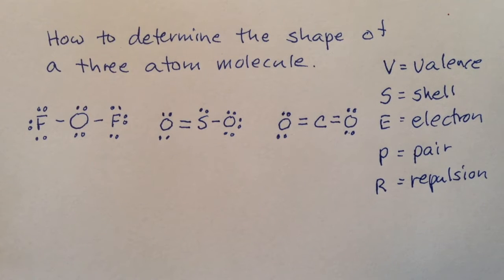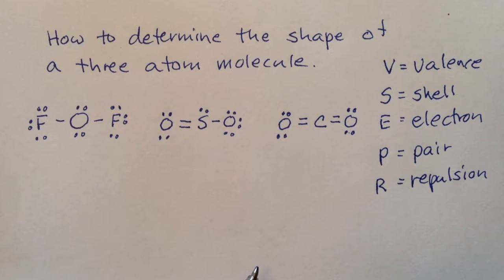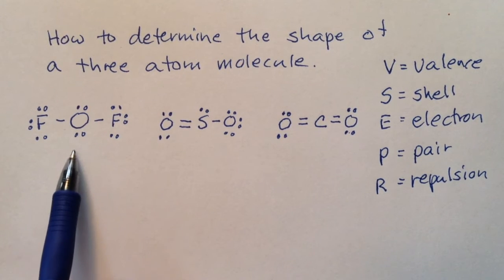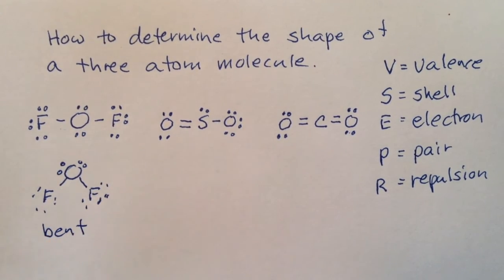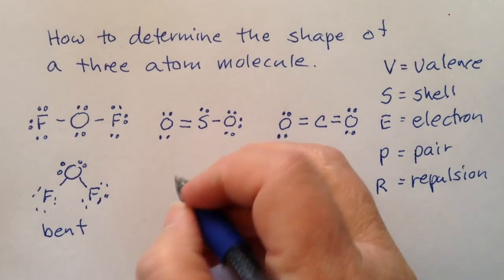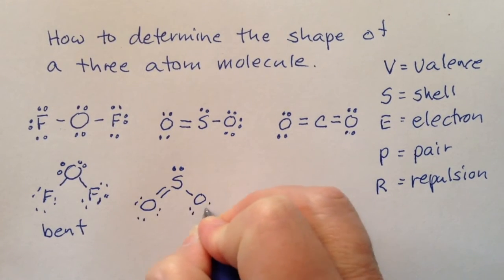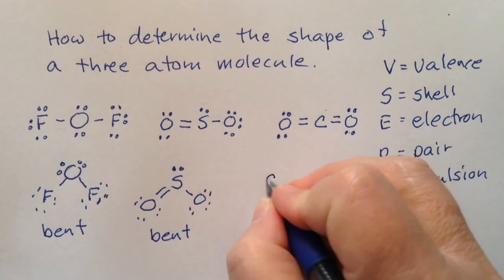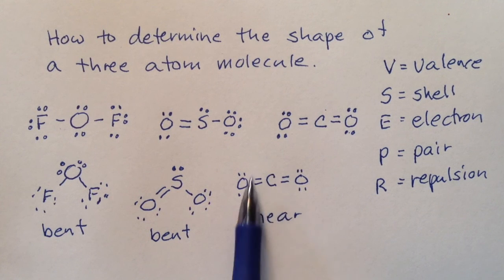Three Atom Molecular Shapes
Use of VSEPR theory.